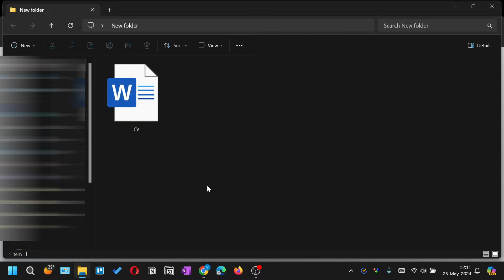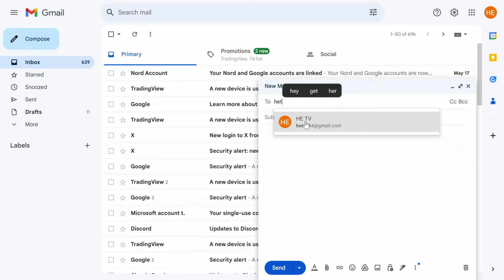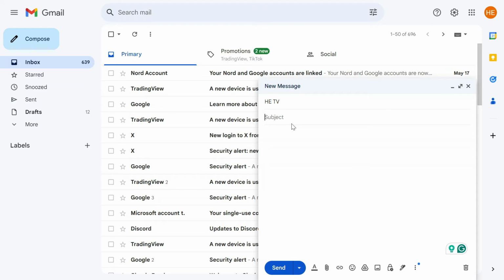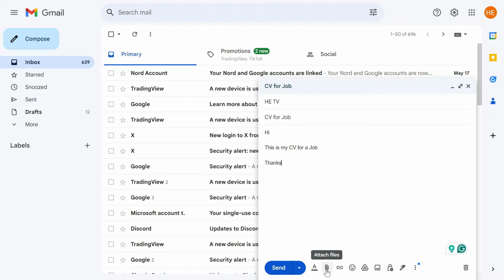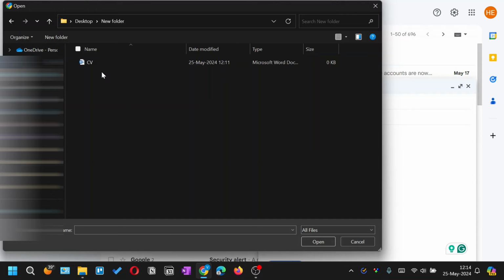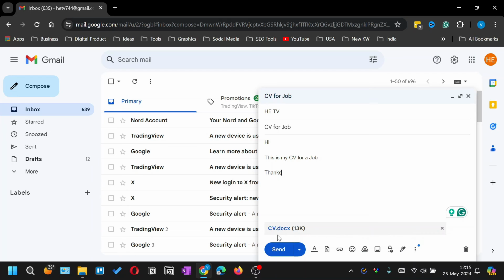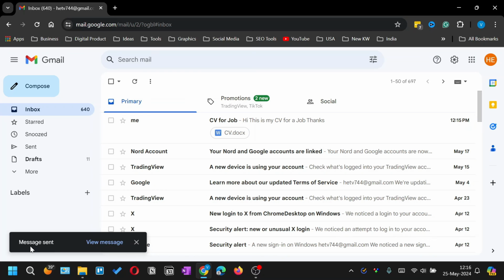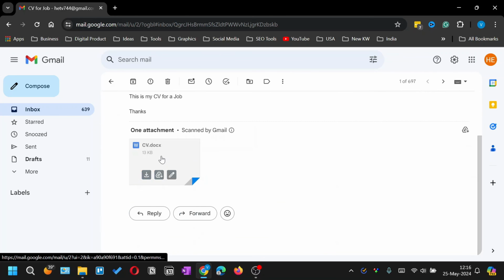How To Send MS Word Document To an Email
Learn How To Attach and Send MS Word Documents via Email To Someone. This Tutorials is designed for beginners.